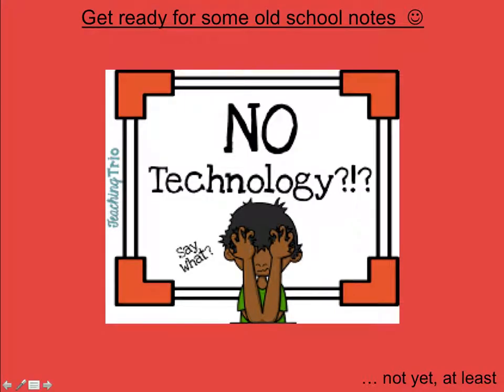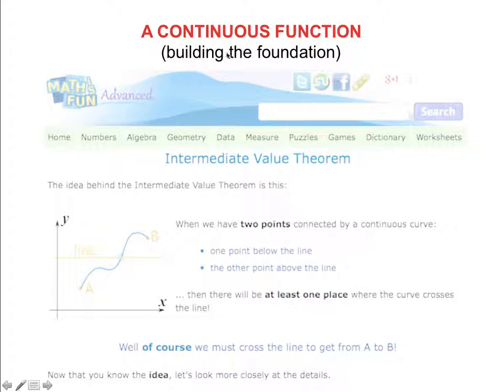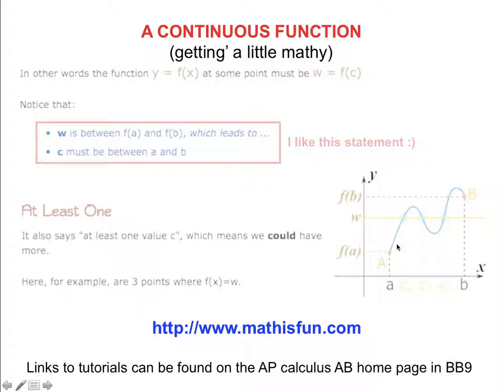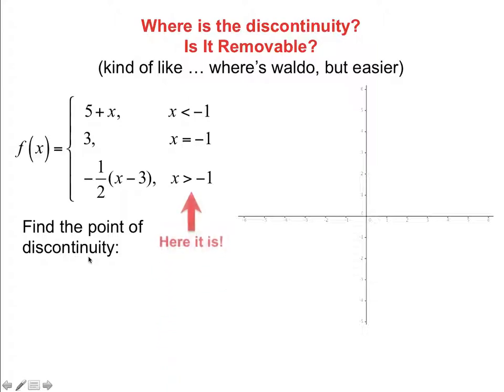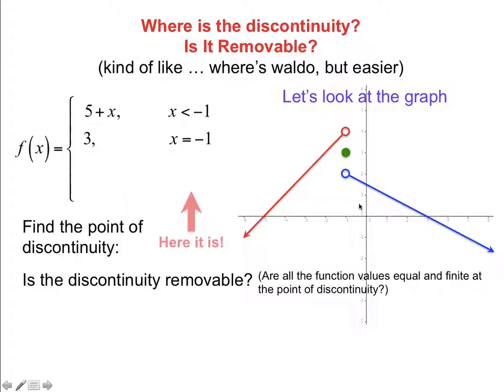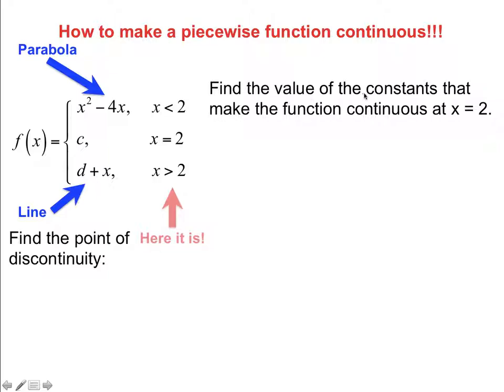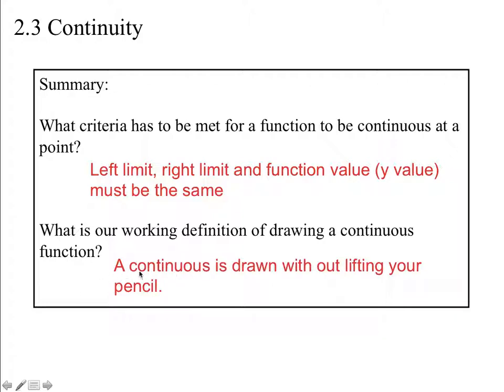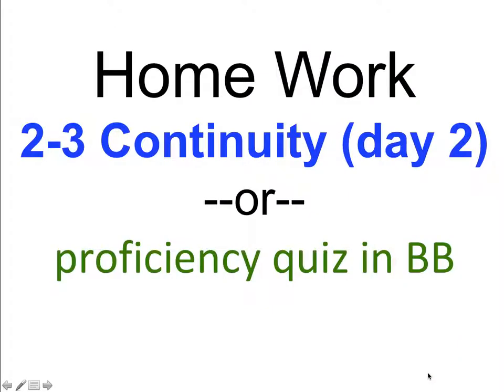Calc02 3WA Video day 2